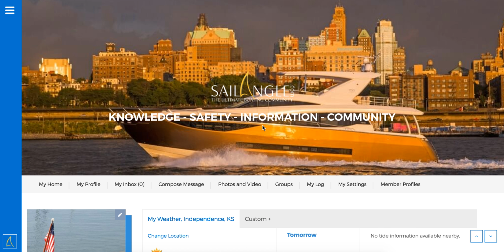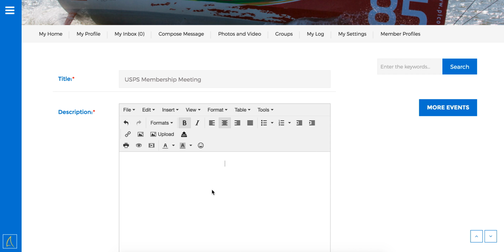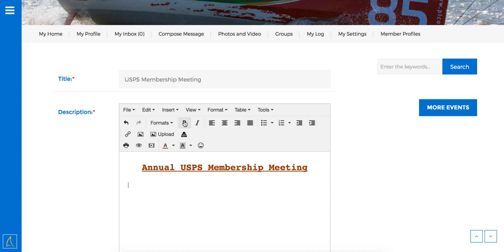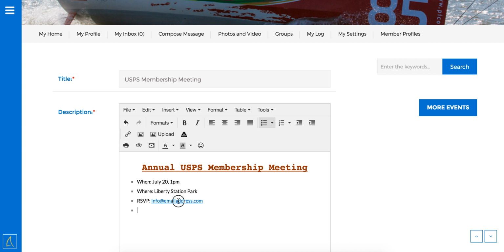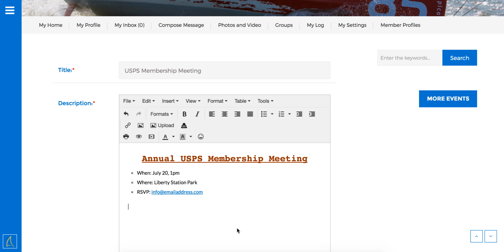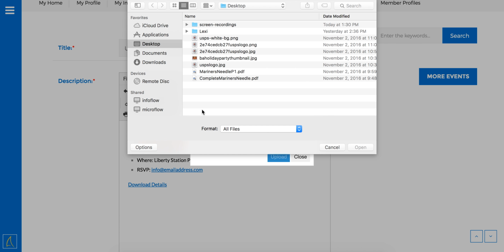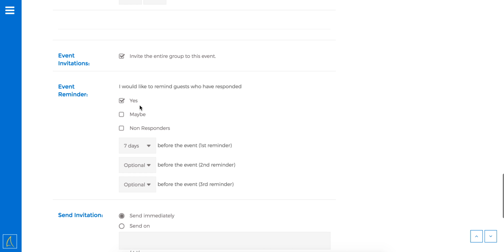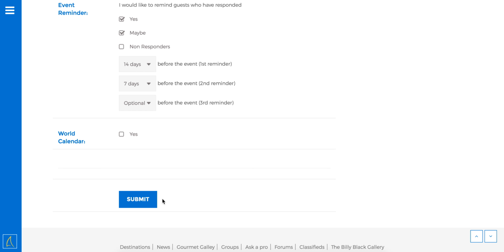Add Event No Table